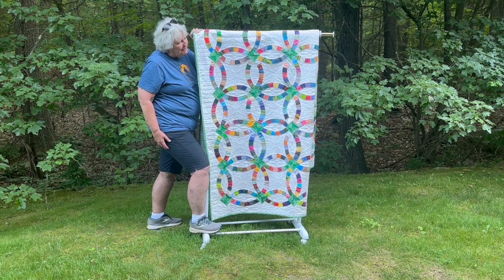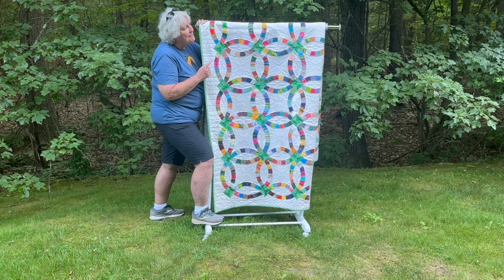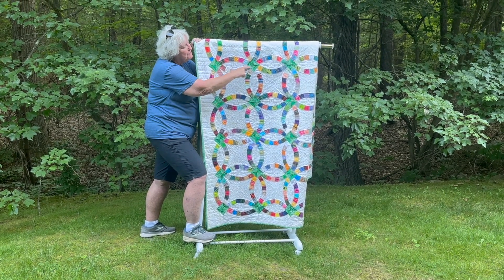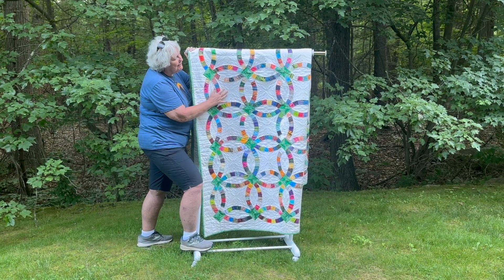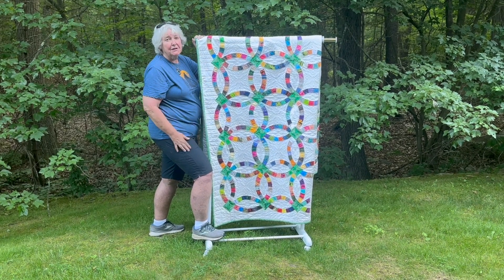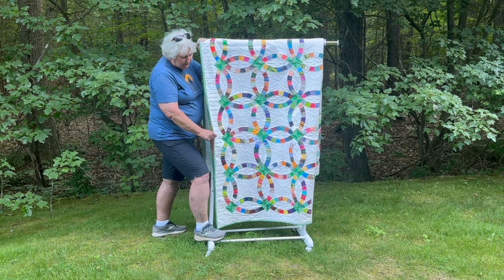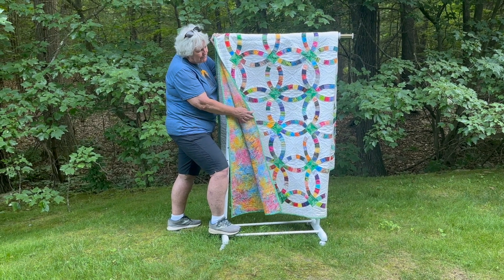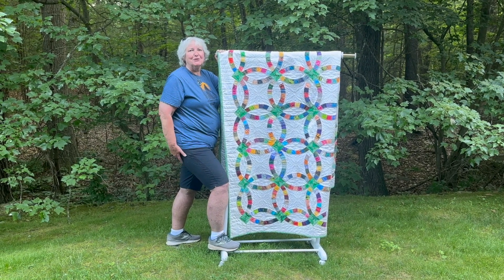Go Tell It interview with Mary McGivern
One quilt, one person, one video camera, three minutes = another quilt story saved! This interview was recorded by the Nimble Thimblers Quilt Guild of Wakefield, Massachusetts.

"Go Tell It!" is a Quilt Alliance project designed to capture the stories of quilts where quiltmakers gather.